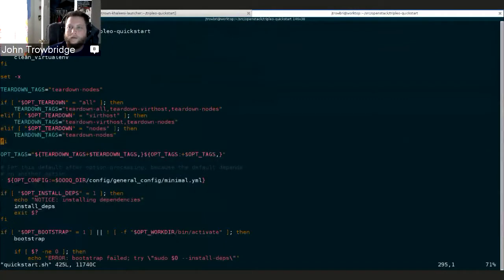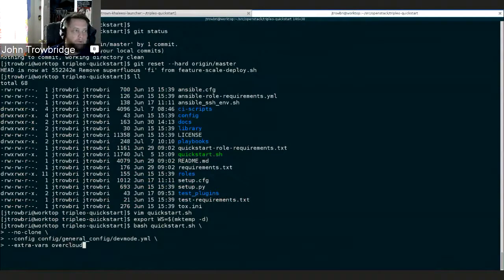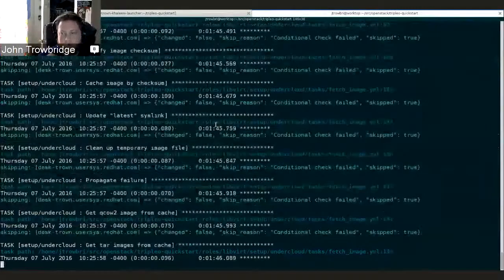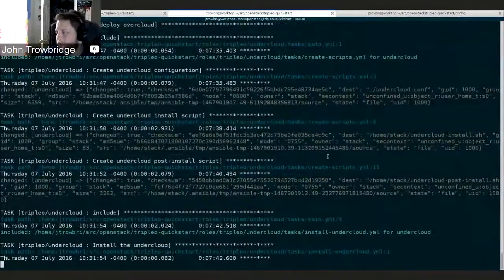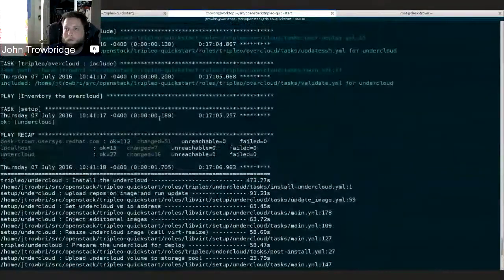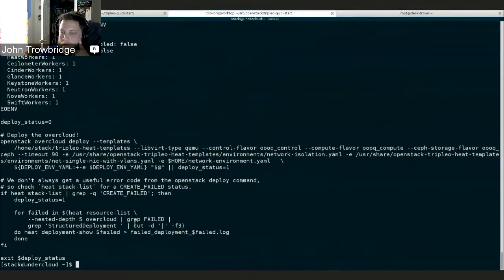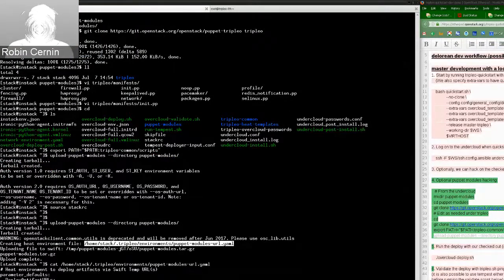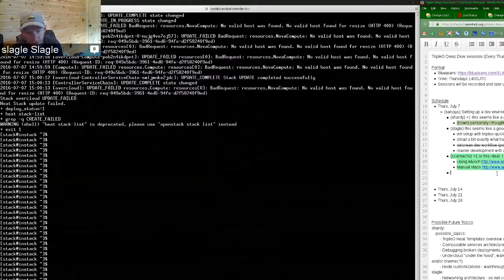TripleO Deep Dive July 7, 2016 - Developer Setup